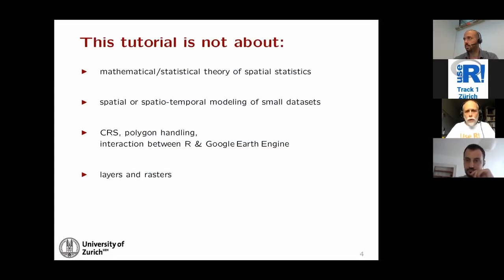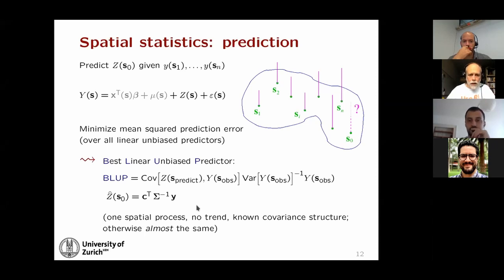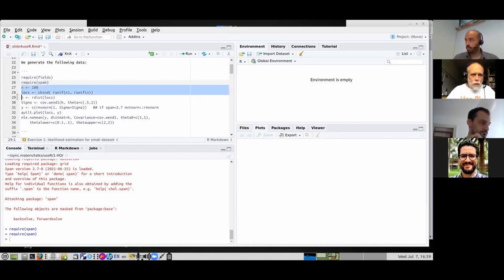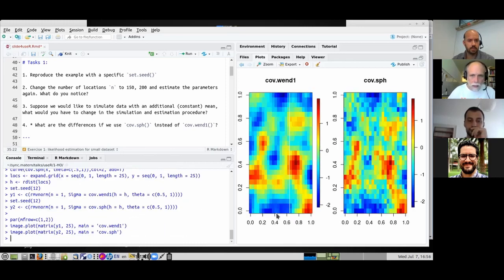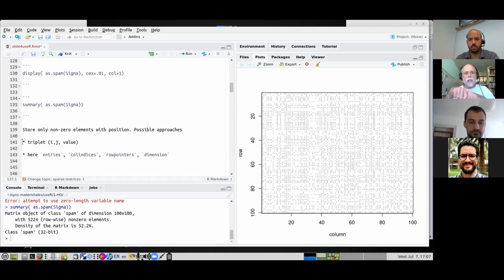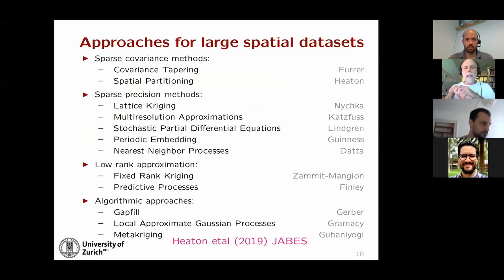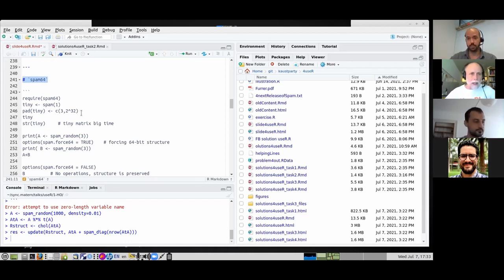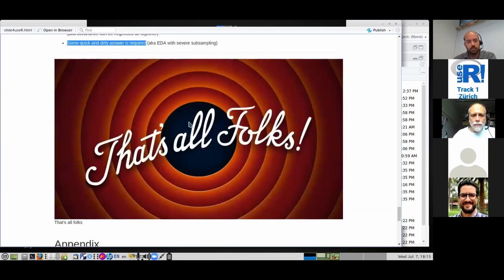Spatial Statistics for Huge Datasets and Best Practices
During the last decade, several advanced approaches have been proposed to address computational issues of larger and larger multivariate space-time datasets. These can essentially be categorized as (i) construct "simpler" models or (e.g., low-rank models, composite likelihood methods, predictive process models) (ii) approximate the models (e.g., with Gaussian Markov random fields, compactly supported covariance function). In this tutorial, we discuss this last point by using sparse covariance matrix approximations. There is seemingly no limit to the sample size with the possibility of working  with long vectors jointly with 64bit handling algorithms. However, the devil is in the details and to avoid encountering negative surprises we provide best practices, strategies, and tricks when modeling huge spatial data.

Main Sections

0:00 Introduction and Overview
1:33 Agenda
4:06 Input Presentation Part 1 - Spatial Statistics
19:08 Questions Discussion
57:30 Input Presentation Part 2 - Approaches for Large Spatial Sets
1:11:50 Wrap Up